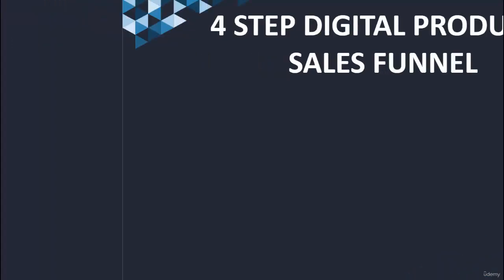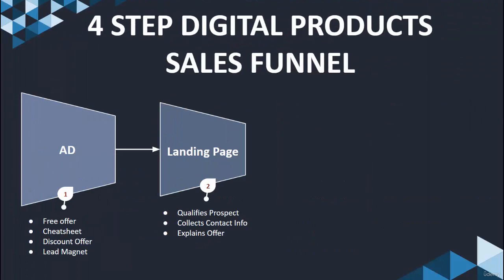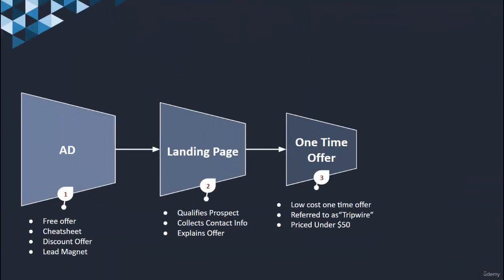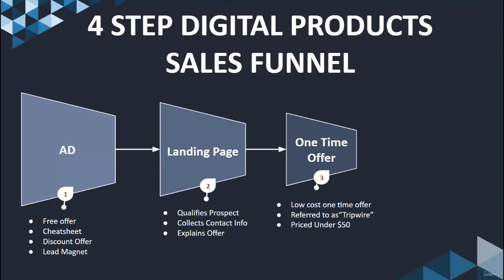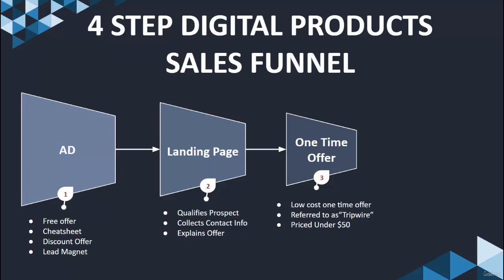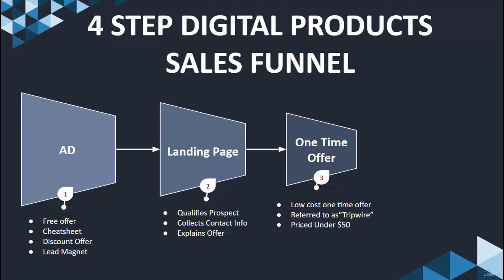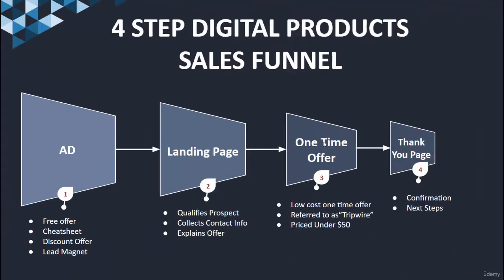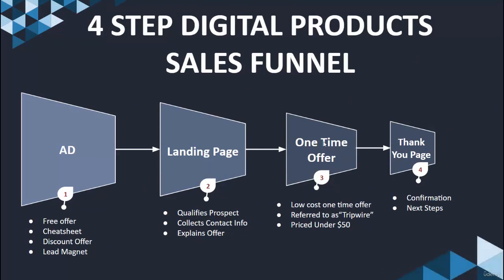The 4 Step Digital Product Sales Funnel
Hey this channel provide you free online courses, So stay with us

digital marketing course free
digital marketing free course online
digital marketing free course lecture 01